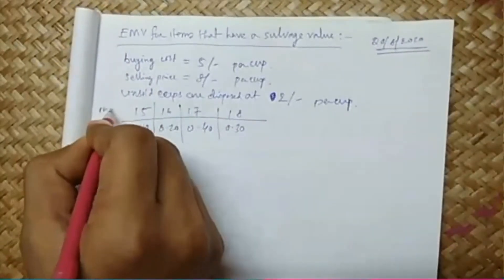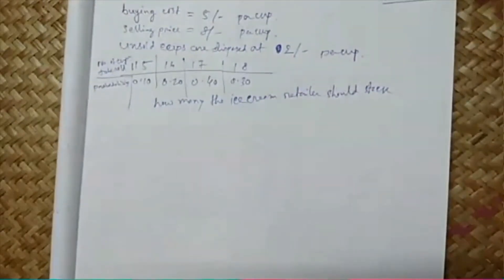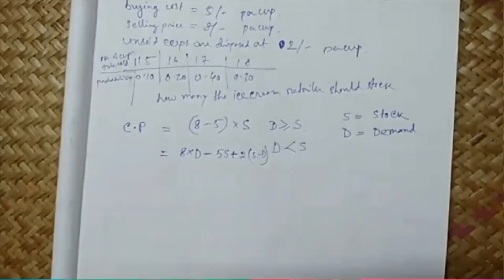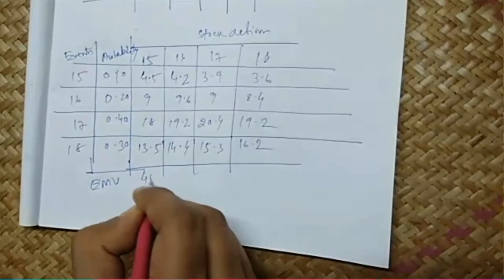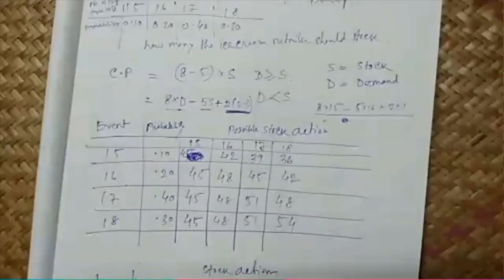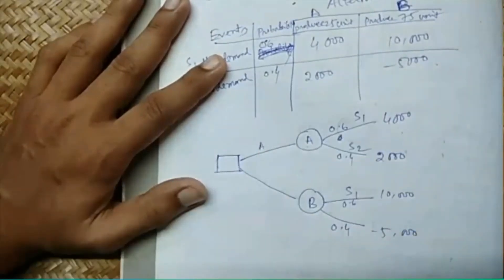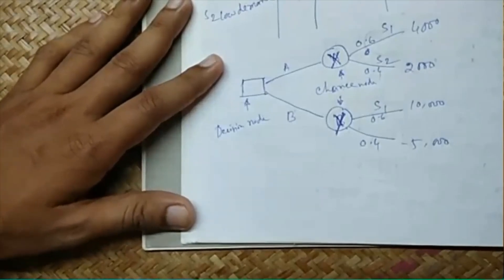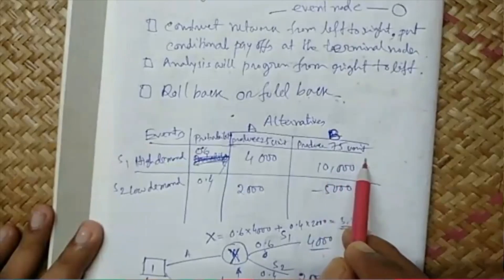5_Operations Research_MECH 4103_Decision Theory_Decision Tree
EMV/EVC of goods with salvage value
Multistage decision making with Decision Tree
Sequential decision making with Decision Tree

Decision making with Decision Tree

Decision Tree basics
Decision Tree analysis
Decision Tree Elaboration

Decision Tree explained with example